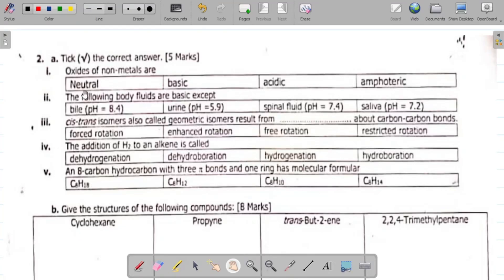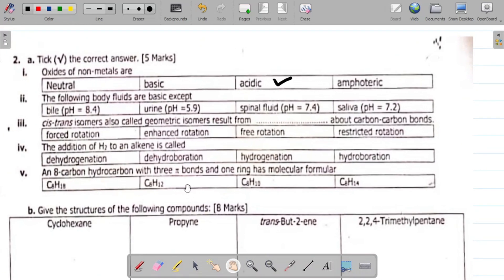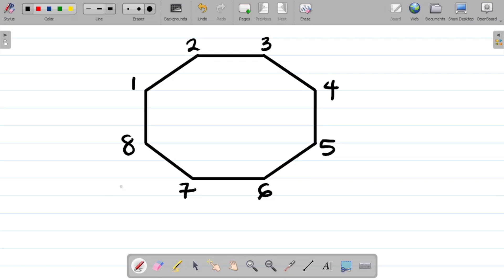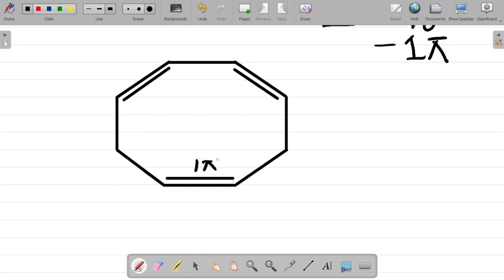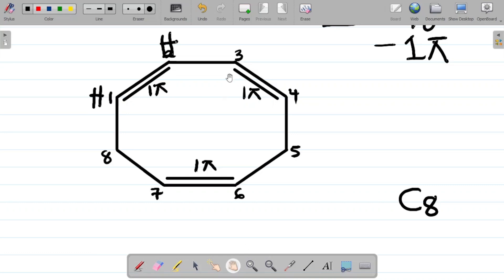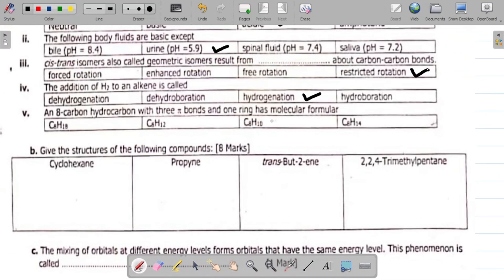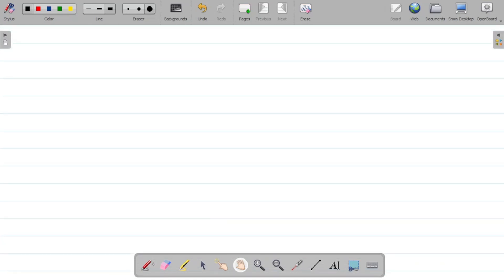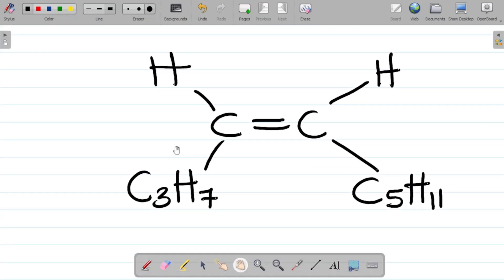Organic Chemistry Exam Questions Solution Part 2: Organic Chemistry Exam Review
This video gives the solution to Organic Chemistry questions. In this video, you'll find Organic Chemistry questions and solutions.